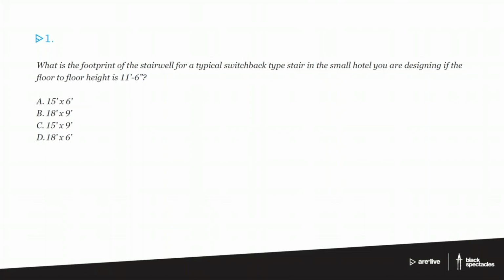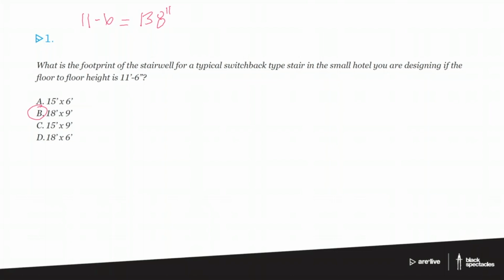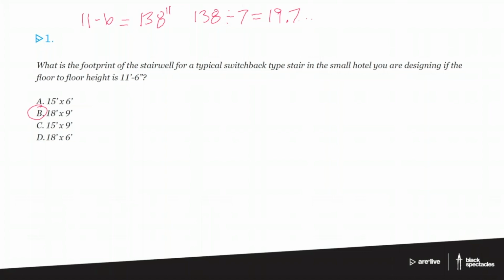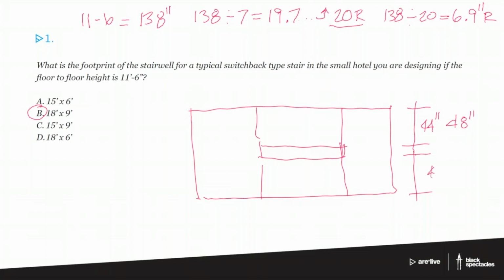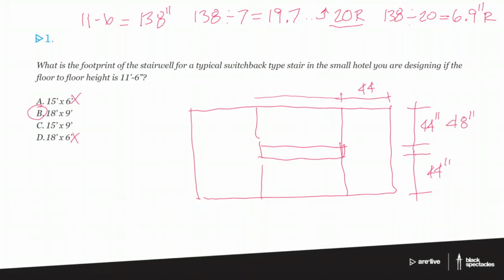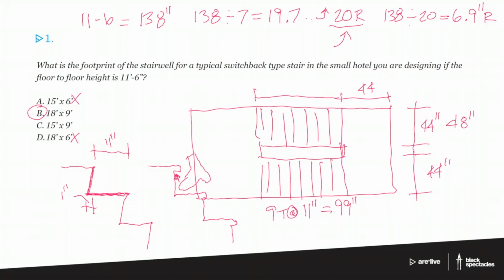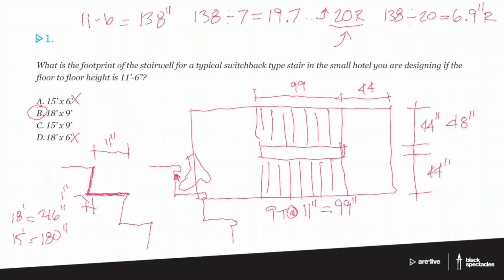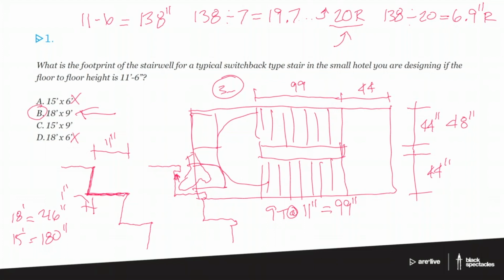Stairwell Footprint | ARE Live - Project Development and Documentation Mock Exam - 2019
and enter code: PDD22119YT